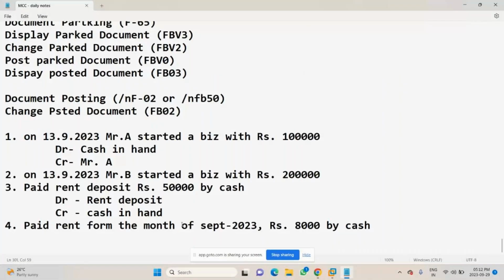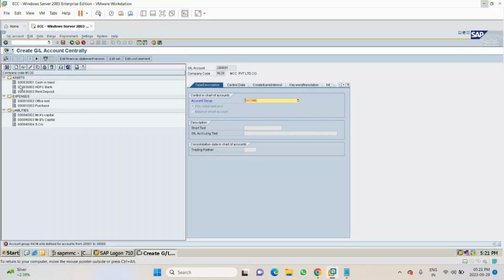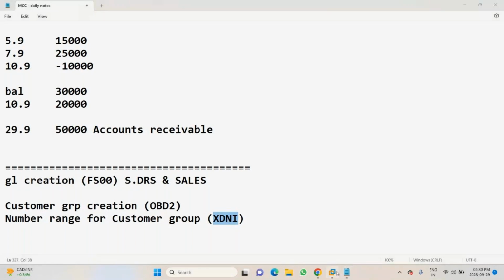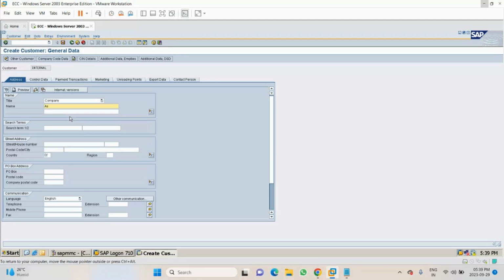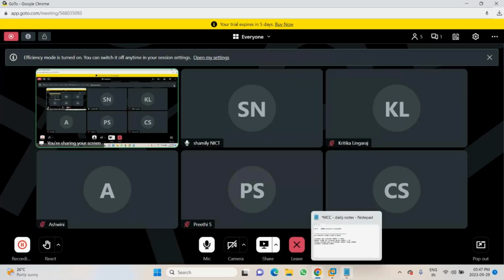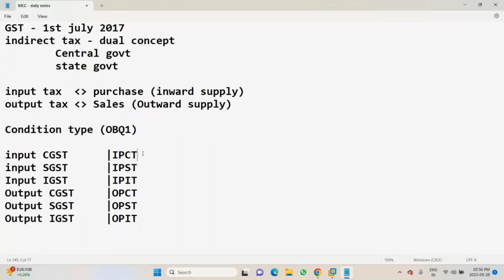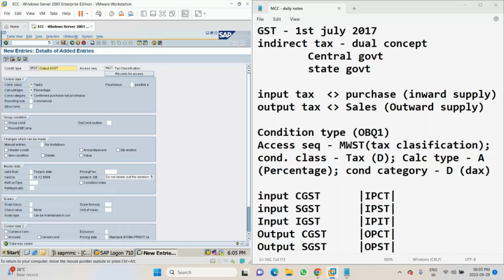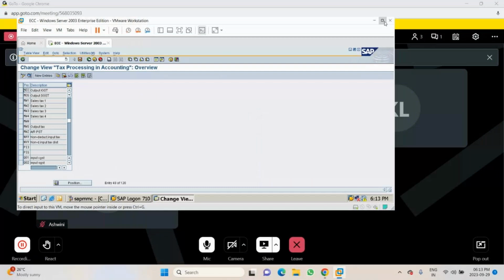Shamily SAPl 29th Sep Mcc